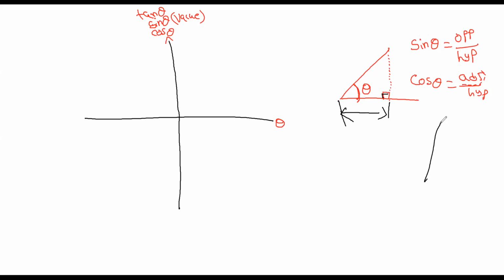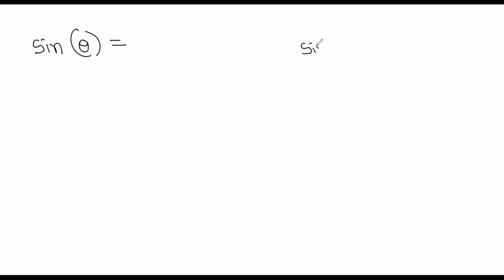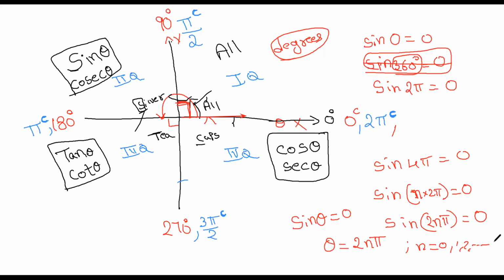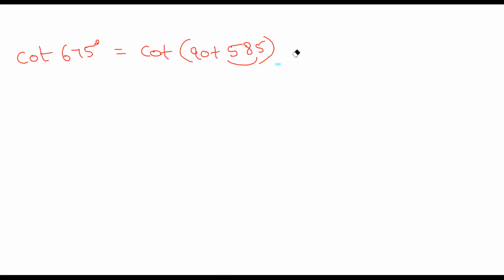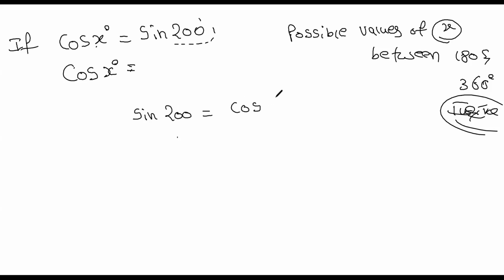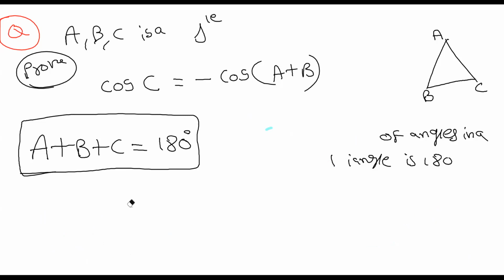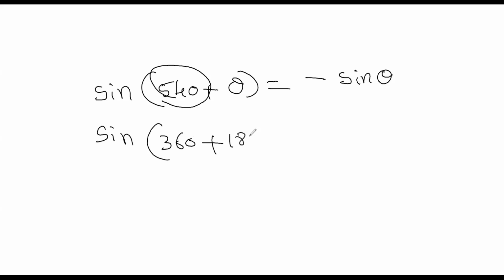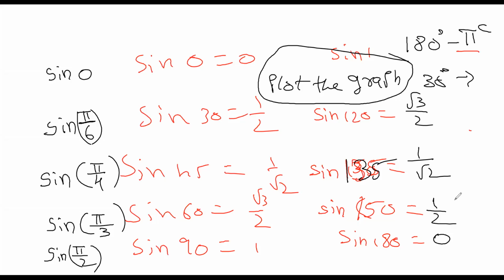ISC Maths 11: Introduction to trigonometry. Calculation of Big Angles and Monotonicity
Here at Make It Simple. Our aim is to make all concepts simple and crystal clear. This is the first channel that provides online videos for ISC(CISCE) Physics and maths. In this video, we are dealing with Introduction to Trigonometry, ISC/ICSE,  CBSE -  NEET, and IIT-JEE level Problems included. The most effective and joyful way of learning is when students feel the concept, that is possible only when the students understand it. Our effort is to make sure the students feel the concepts.

We believe Simplicity is Intelligence. Making complex things simple is Intelligence.

Note: Classes are recorded when tutoring to the best student with the best Teacher.